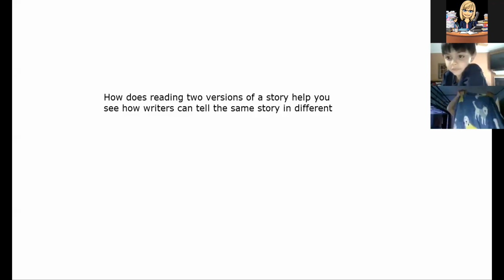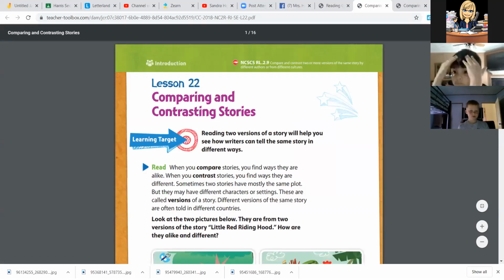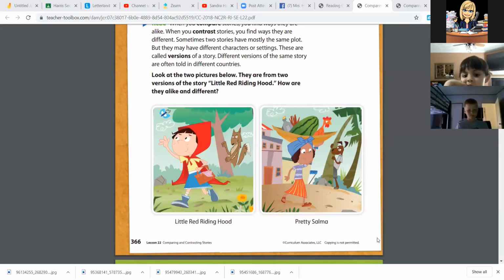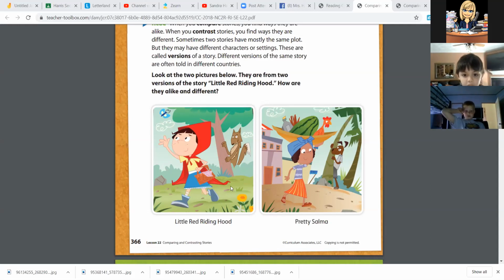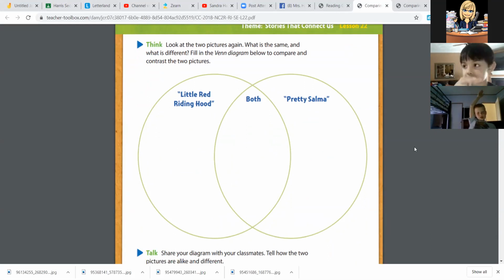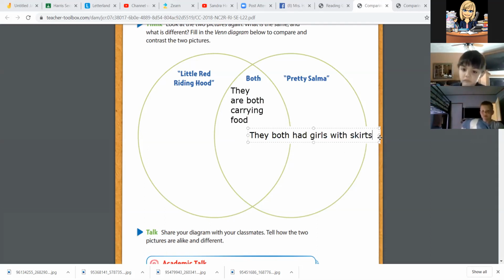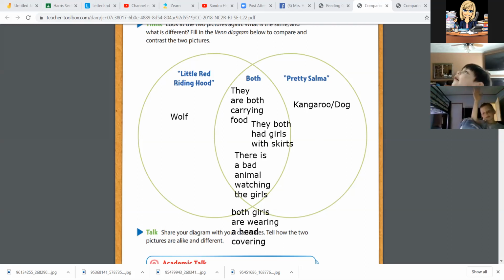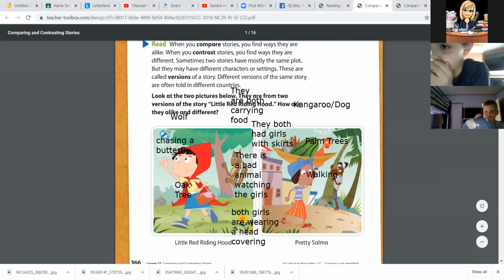Reading Mini Lesson Lesson 24 Compare and Contrast Two Stories